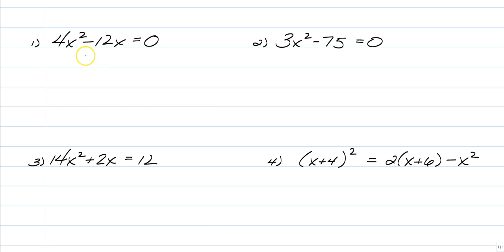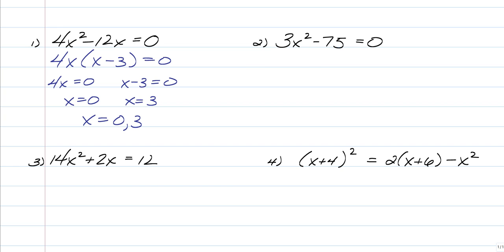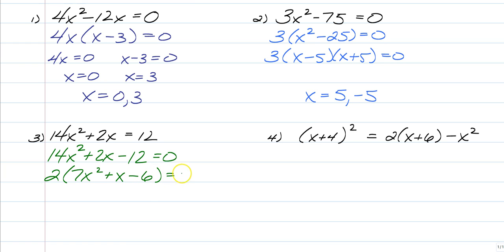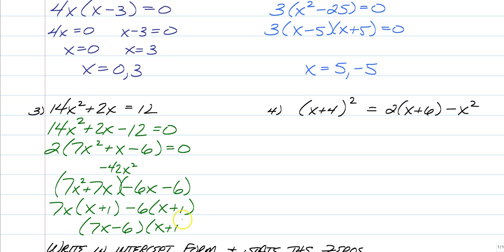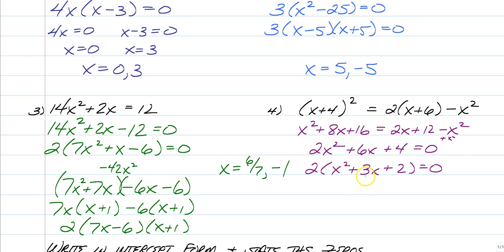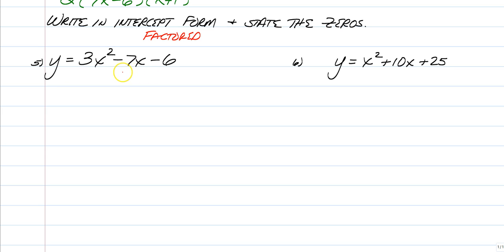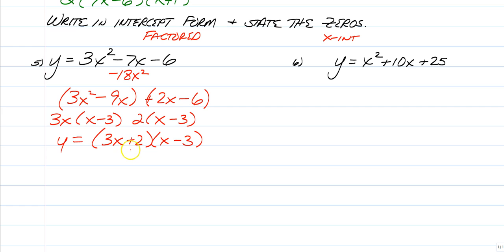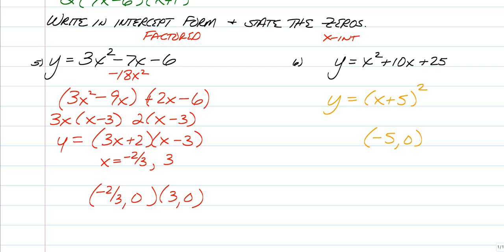Solve By Factoring